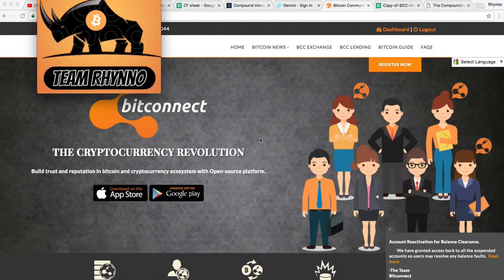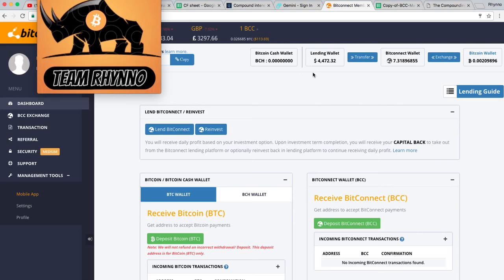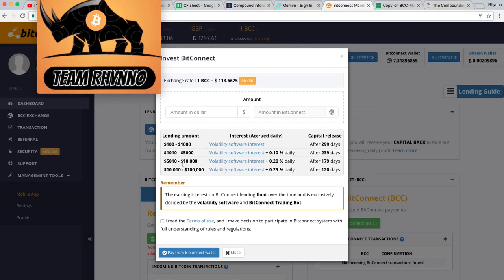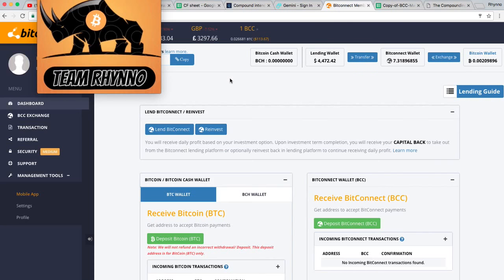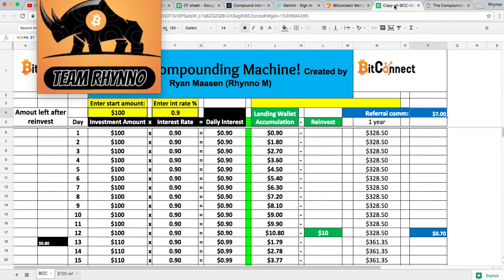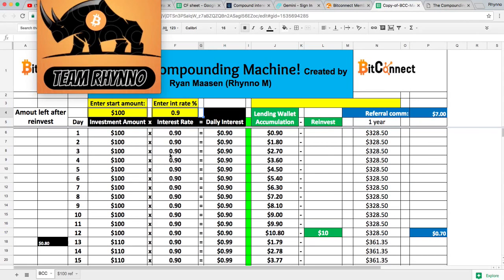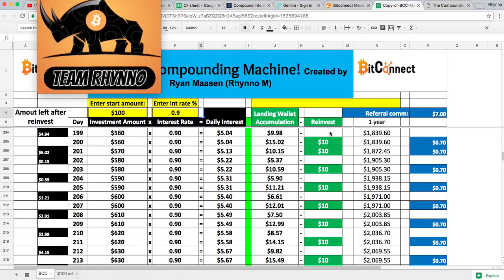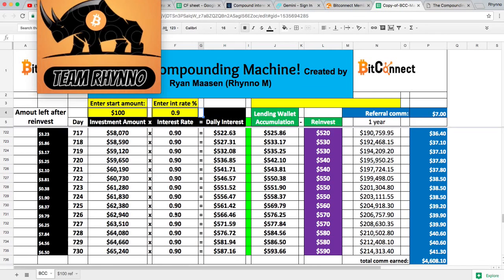BitConnect: How to EASILY EARN $200,000 / YEAR with ONLY $100!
For access to my BCC spreadsheet, BitConnect focus group, tutorials, and other bcc tools, go to: cryptowealth32.net

BitConnect is a very profitable investment program! Follow me and watch my journey.

For a safe and secure bitcoin exchange and wallet, use Gemini